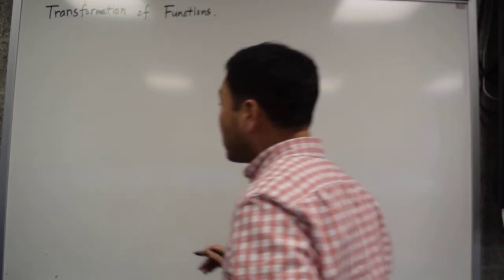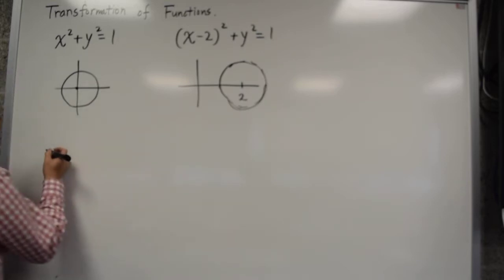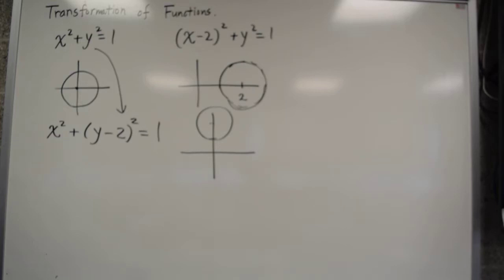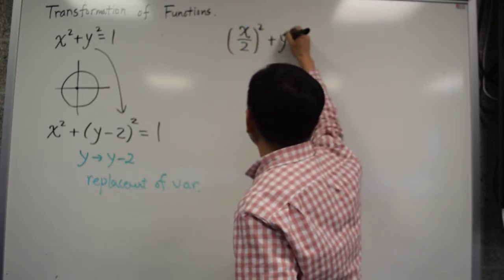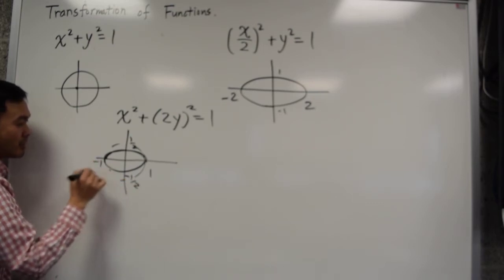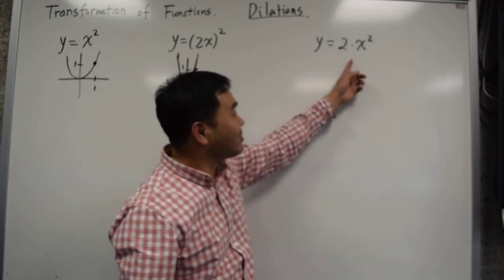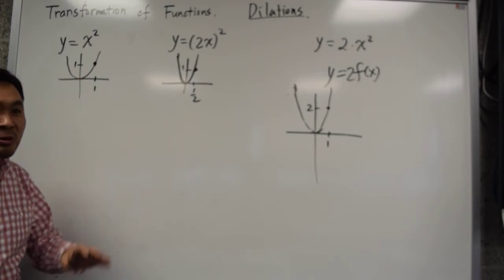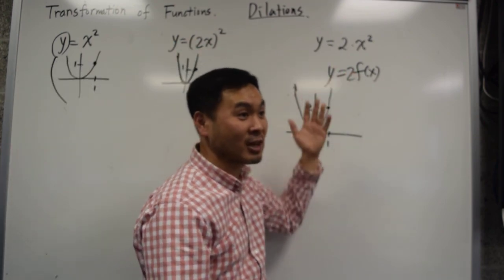Transformation of graphs: Dilations